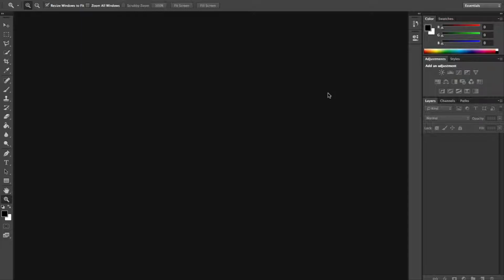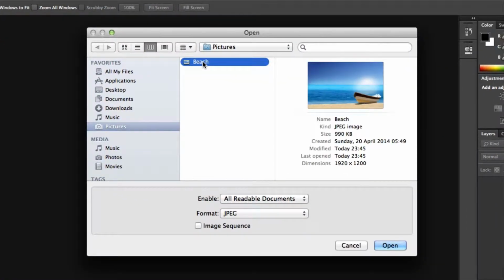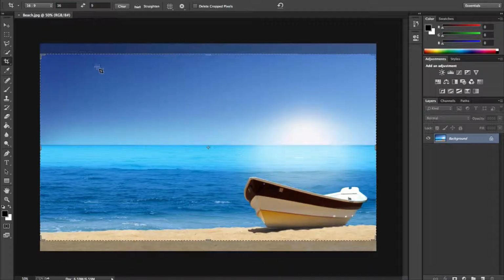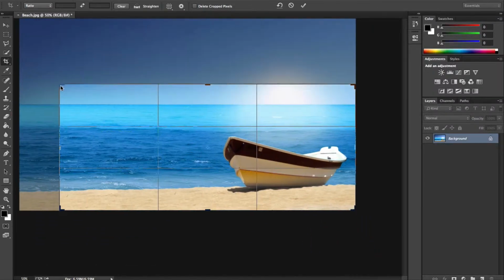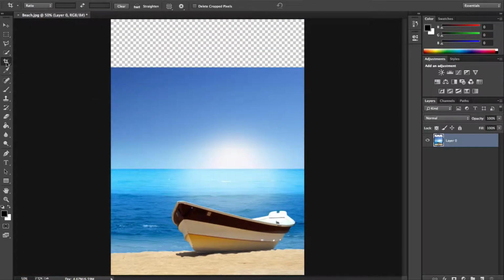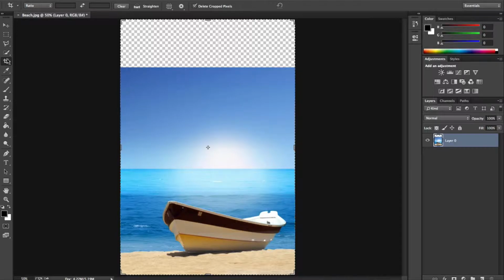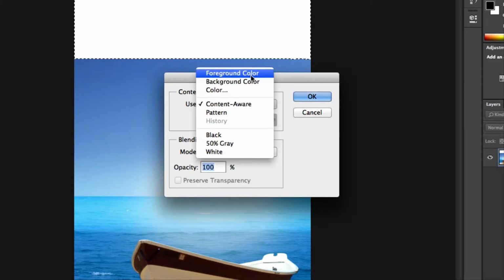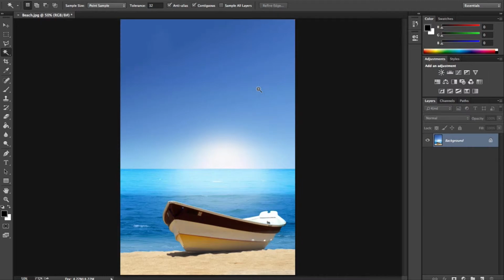How to add and remove content in an image - Photoshop tutorial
There is a little more to the crop tool than just removing content, you can also add content to an image.

So i am returning to making tutorials, i will try to make them as often as i can too! :)

If you are having a problem with photoshop and want to know how to do something then give me a tweet on twitter and I will make a tutorial on it, you can also leave a request in the comment section of any video and i will be sure to get back to you!

If you have an image you would like me to work on in a tutorial then send me a to that image, i will provide links to (you) the photographer and shout you out in the videos to come